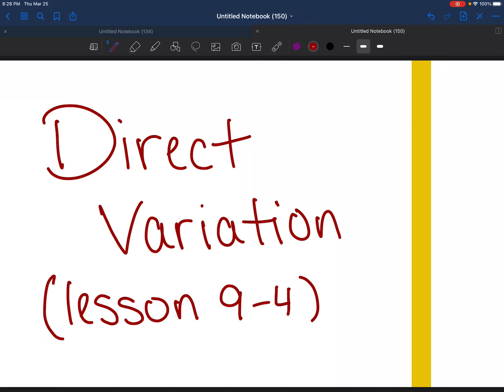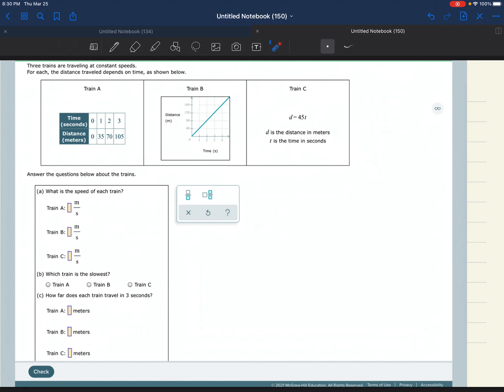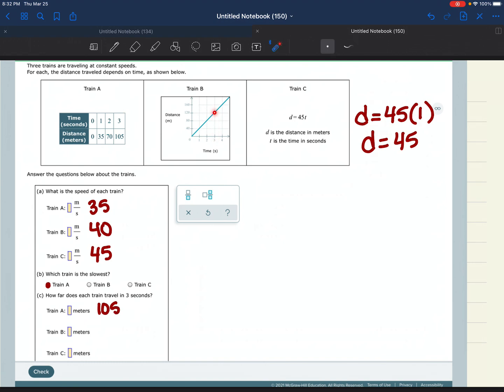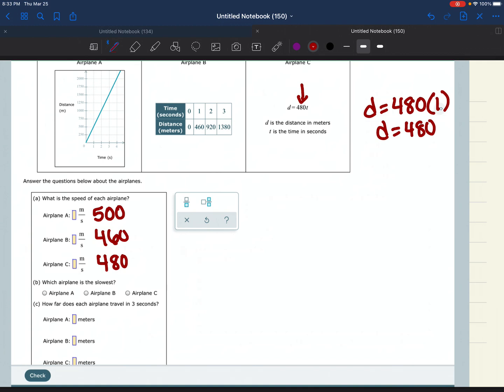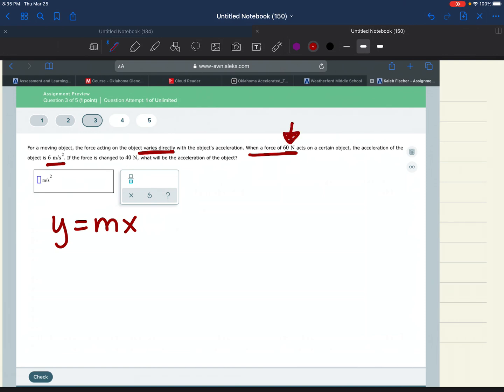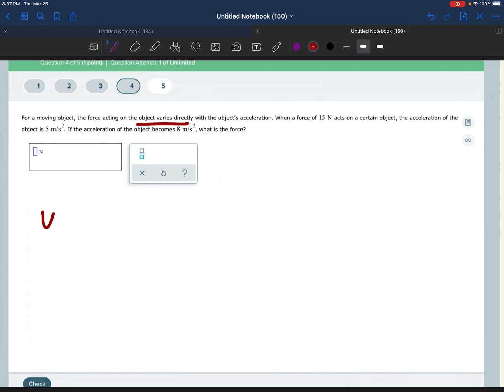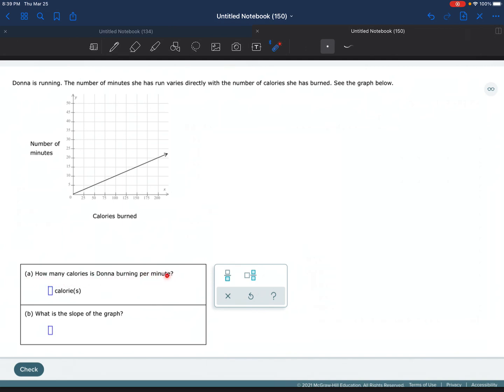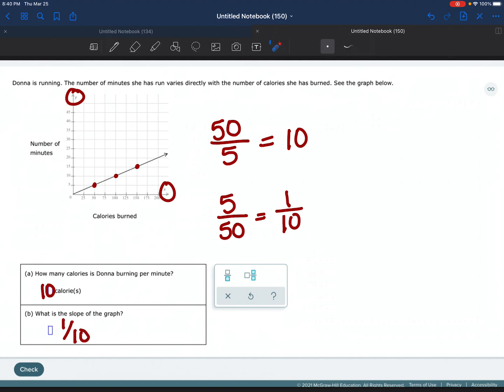9-4 Direct Variation (Pre-Algebra)